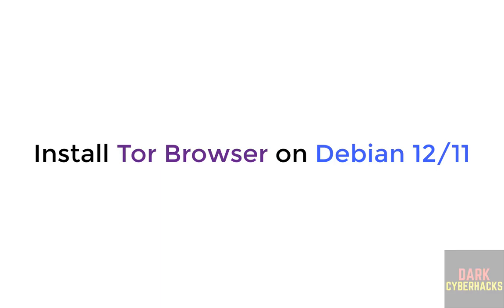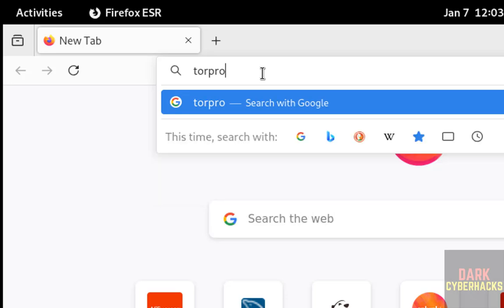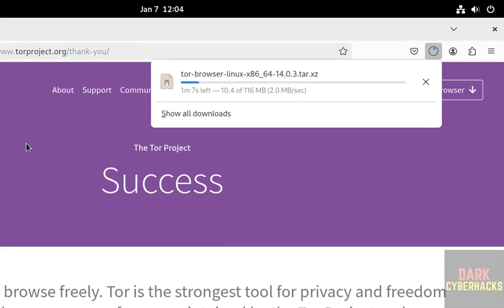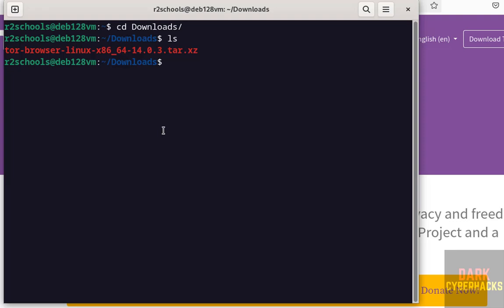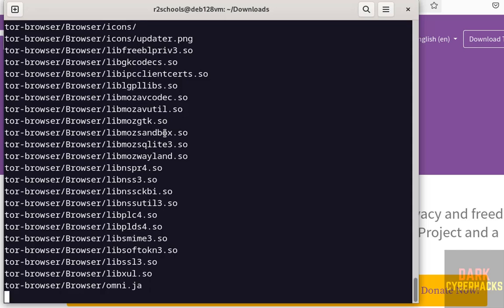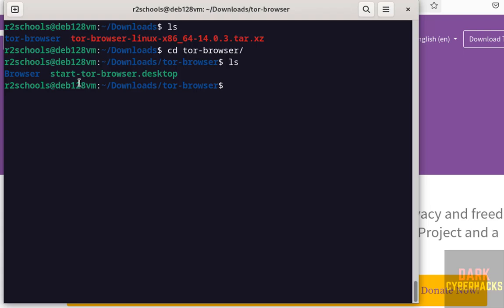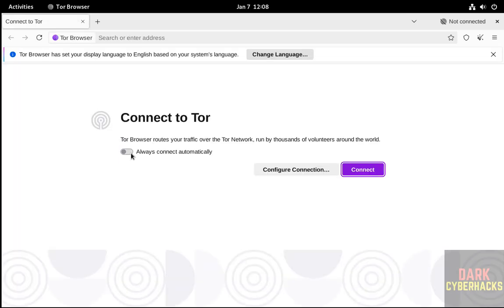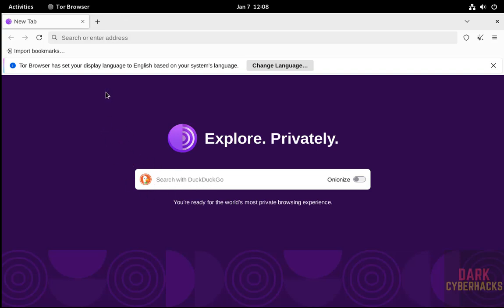Unlock the Web: How to Install Tor Browser on Debian 12 /11 in 3 Minutes! | 2025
In this tutorial, we’ll guide you through the step-by-step process of installing Tor Browser on Debian 12/11. Tor Browser is a powerful tool for maintaining privacy and anonymity online, and with this guide, you can set it up quickly and easily on your Debian system.

In this video, you will learn:
How to add the official Tor repository on Debian 12
Step-by-step instructions to install Tor Browser using the terminal
How to start and configure Tor Browser for anonymous browsing
Troubleshooting tips in case of installation issues